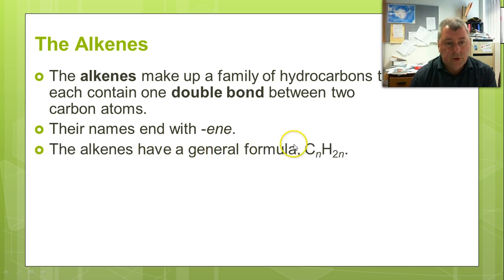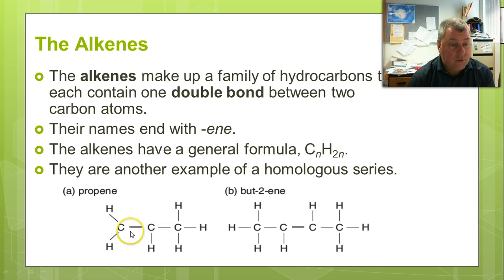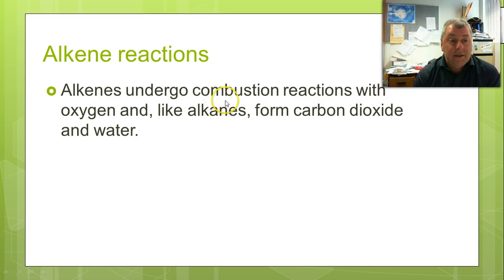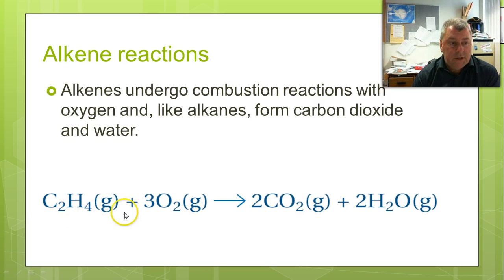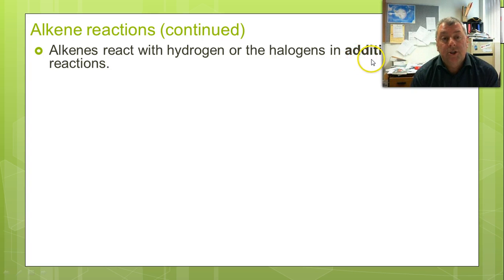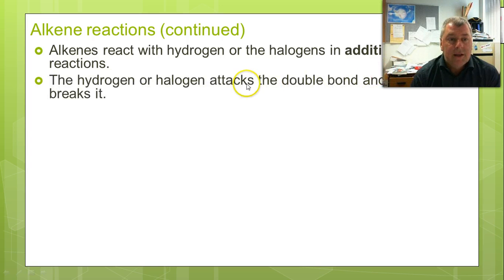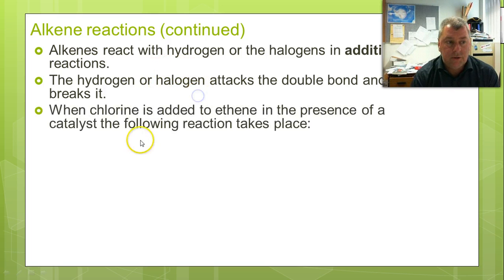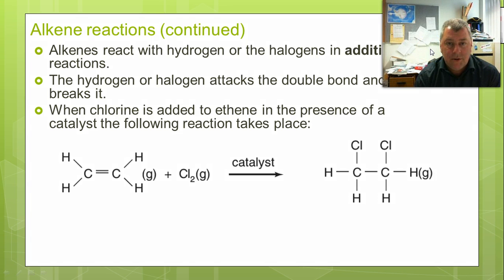PhySci Carbon Chemistry 3